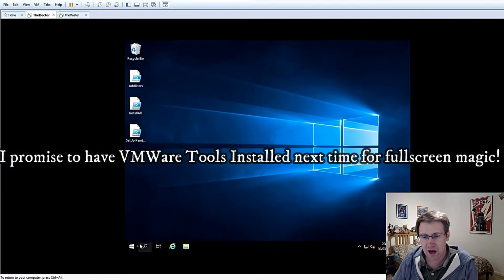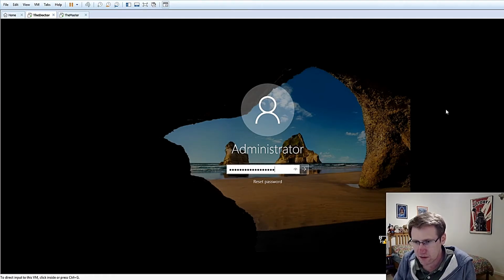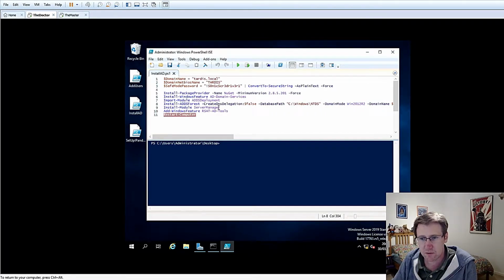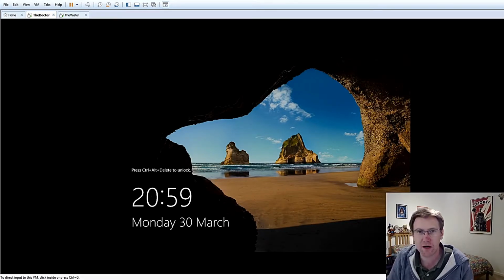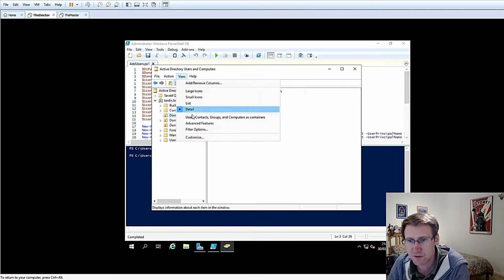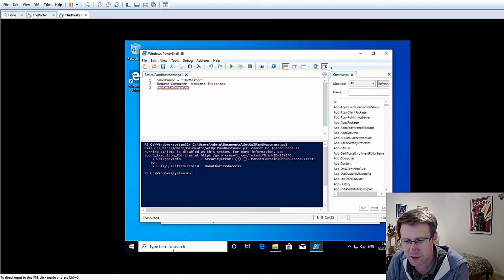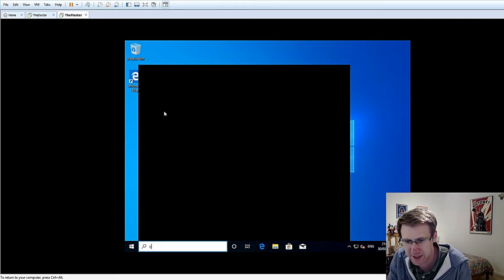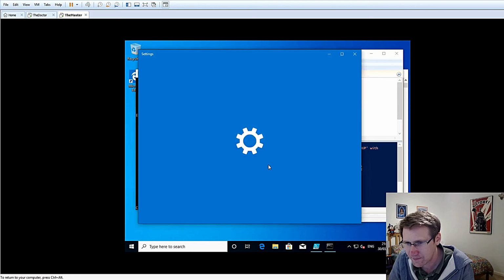Learn Stuff with Yekki - Episode 1 - Building a lab (and failing to juggle)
This episode looks at my lack of juggling skills along with setting up a lab, that we will use in future videos.

This series will go through some of the fundamentals needed for pentesting. I'll try and explain each item in the simplest of ways, also featuring something each episode that I cannot do. You know, to help show that not everyone knows everything!

Leave a comment or hit me up on twitter with suggestions for attack methods or things that I may not be able to do!